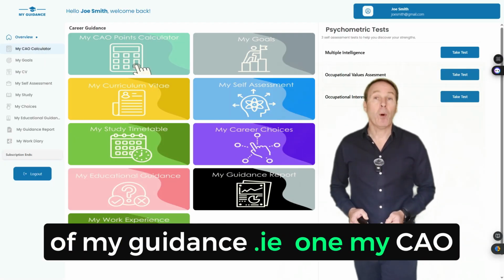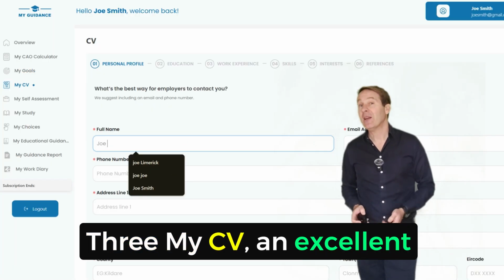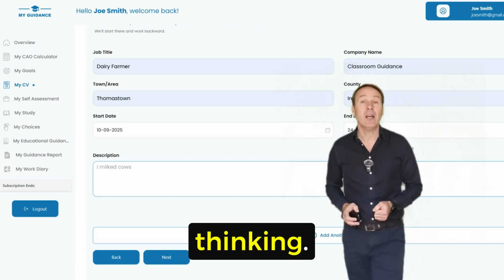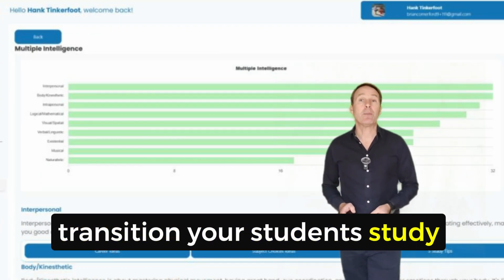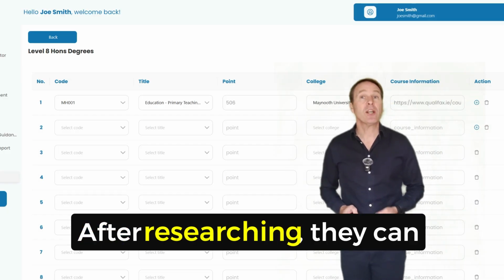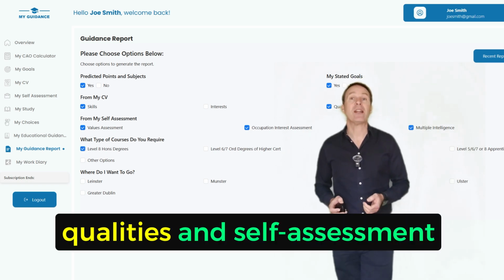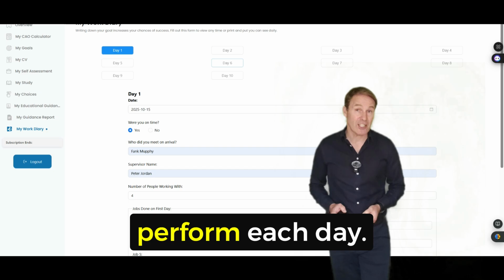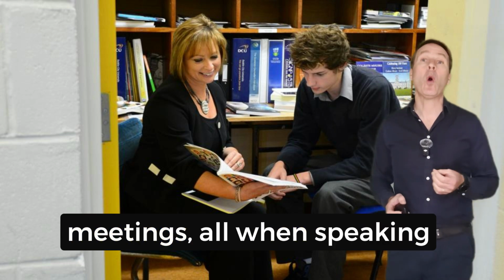MyGuidance.ie Walk through and users guide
A Quick video explaining how to use the features and admin level of this amazing new platform, For use in schools for career guidance.